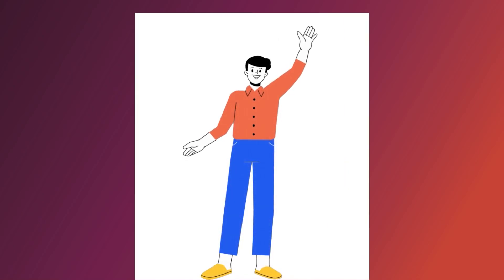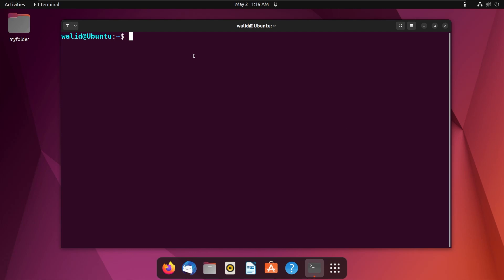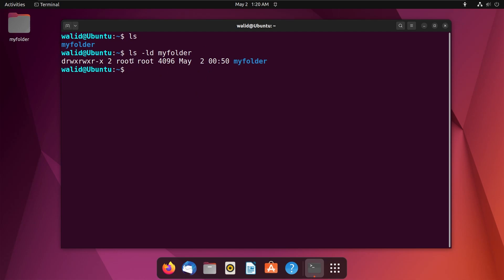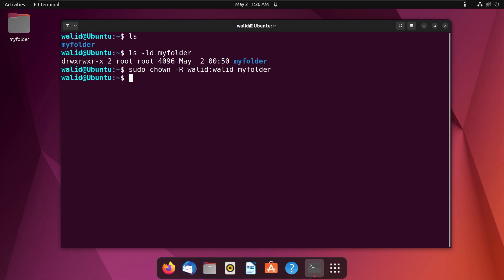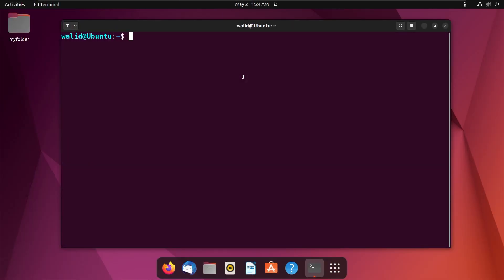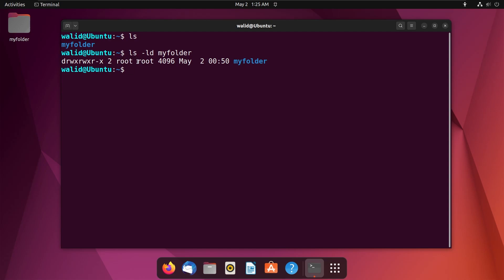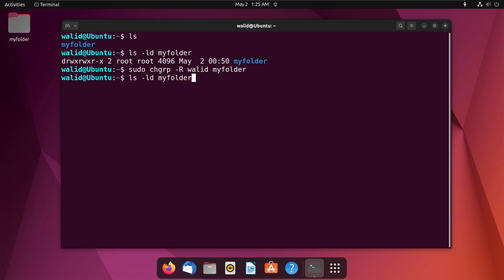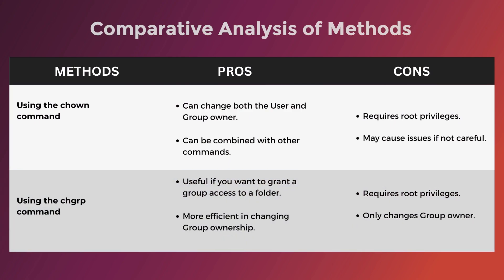How to Change Folder Permissions From Root to User in Linux [2 Ways] | LinuxSimply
In Linux, changing folder permissions from root to user can be accomplished through two main methods - chown and chgrp commands. The chown command is used to change ownership of a file or directory to a new user or group. To utilize it, simply input "chown USER:GROUP myfolder" into the terminal and replace "USER" with the name of the new owner and "GROUP" with the name of the group. Similarly, the chgrp command can change the group ownership of a file or directory to a new group. Just enter "chgrp Group myfolder" into the terminal and replace "Group" with the name of the new group. These commands offer great flexibility to manage file and folder permissions in Linux and help control access to sensitive data. By understanding how to use chown and chgrp commands, users can easily manage their files and folders and keep their systems secure.

Content Index
0:00 Introduction
1:21 Changing Permissions Using the 'chgrp' command

Instructor Details
Walid Al Asad

2 Ways to Change Folder Permissions from Root to User in Linux